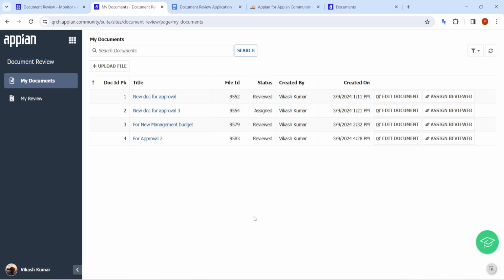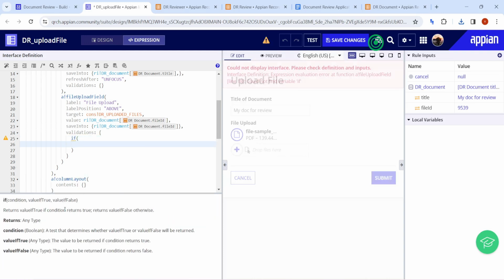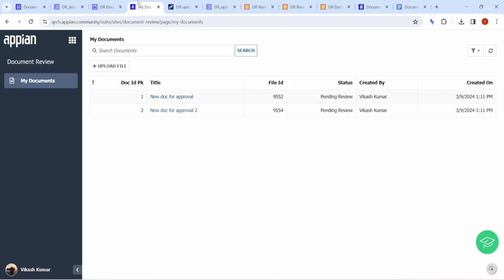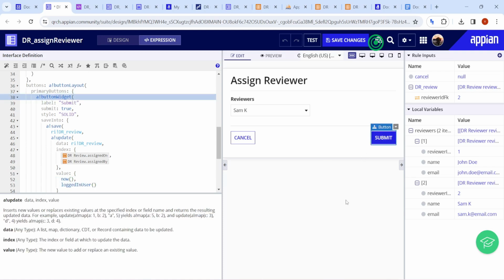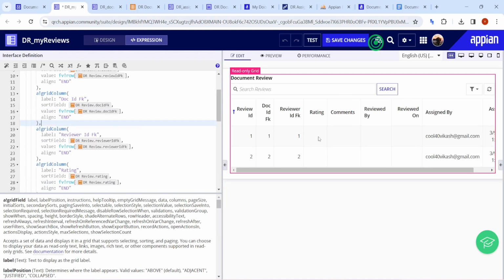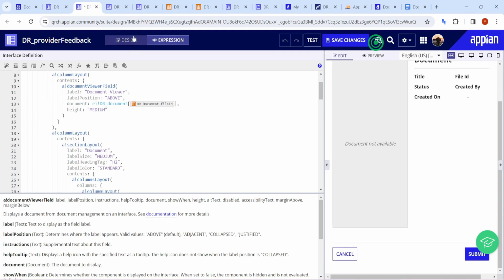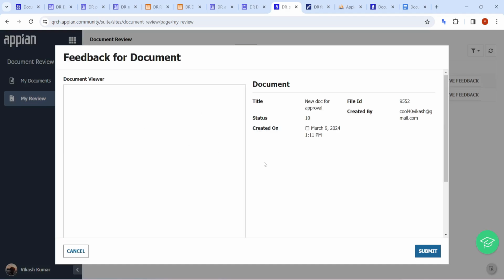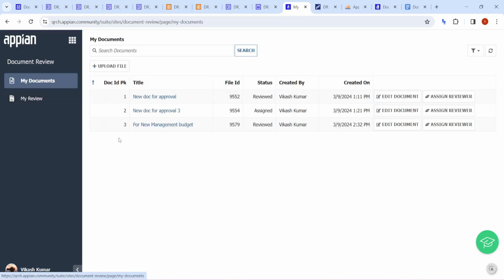Document Review Approval App | Appian POC | Appian Tutorials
Topics Covered -
1. Upload Doc for Review
2. Assign Reviewer
3. Review Assigned Doc
4. Learn Relationship of record

💬 Book a 1:1 Session:
Career Guidance | Learning Roadmaps | Quick Discussions

appian tutorial for beginners